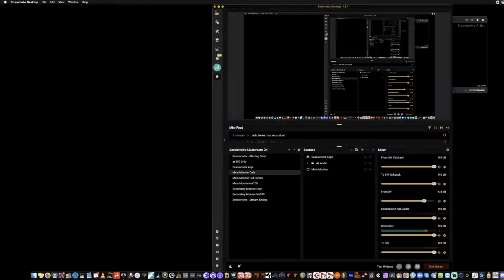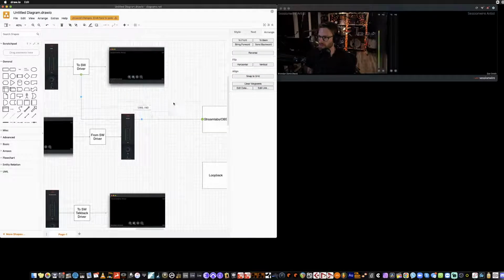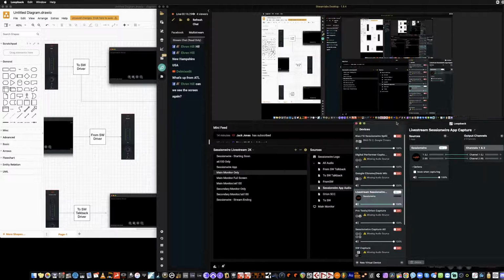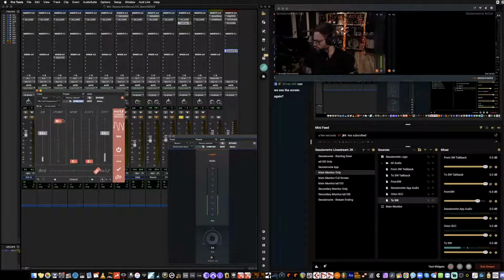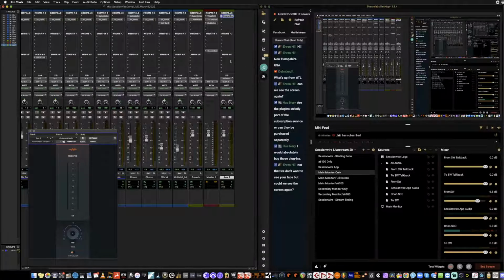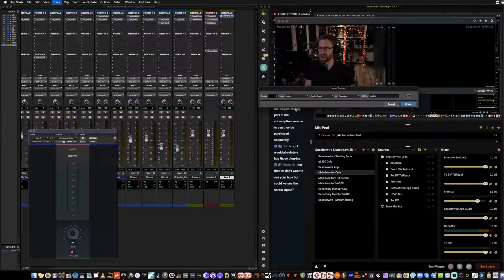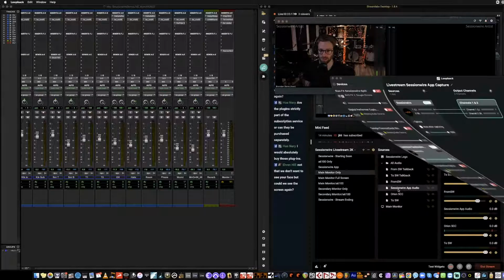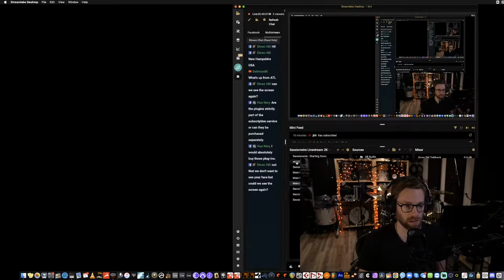Sessionwire LIVE - Streaming your Remote Sessionwire Sessions with Streamlabs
Live streaming your Sessionwire session can seem like a daunting task - though with Sessionwire's plugins, routing audio into Streamlabs Desktop makes for a simple solution.

Join Brendan as he gives a tour of his live streaming setup that allows him to broadcast Sessionwire sessions to YouTube, Facebook, Instagram and more.

Brendan will be going live on Wednesday, June 1 at 10:30am PST on both Facebook and Youtube!